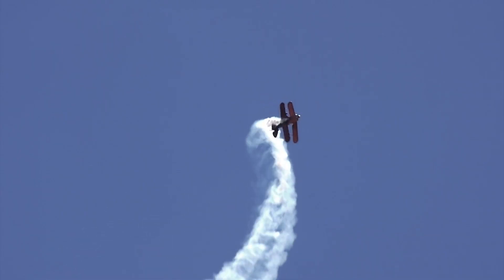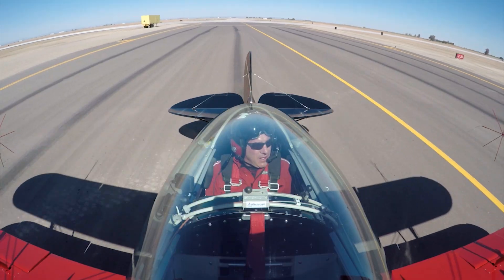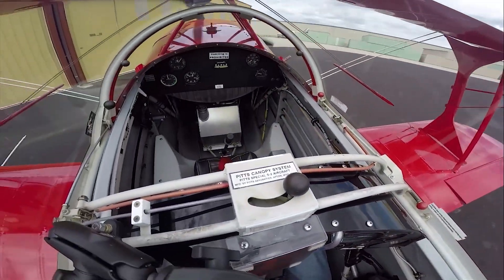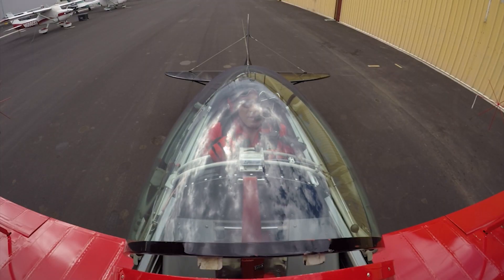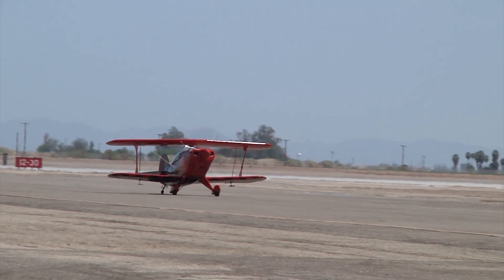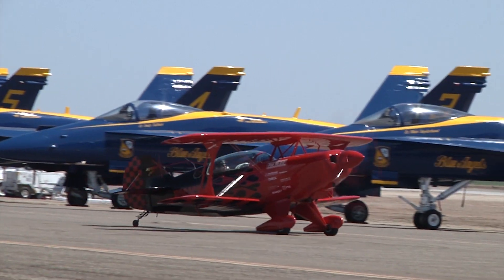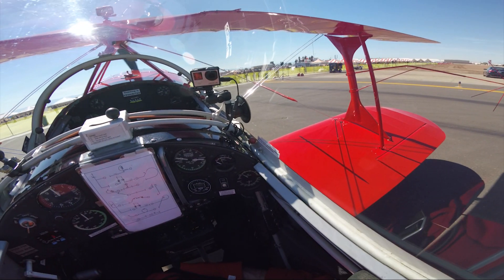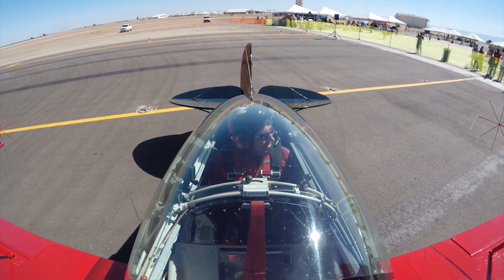Play By Play Series - The Air Show Donut Maneuver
Air show aviation, humor, facts, science, and FUN...this video has it all!
If you want to skip ahead to the play by play of the actual maneuver, fast forward to 02:18
Of course, you'll miss all the "science-ing" :-)

Each episode I select an air show maneuver, explain it, then walk through it step by step.

This is the fourth video of a new series on the channel.

Air shows hold a special place in the world of entertainment since they combine exciting aviation action from highly skilled pilots with family fun!

Air show audiences see pilots and planes do things that seem impossible until you understand the science.

Externally shot video footage on the ground from the El Centro Air Show provided by Clark Cook of Air Show Productions.